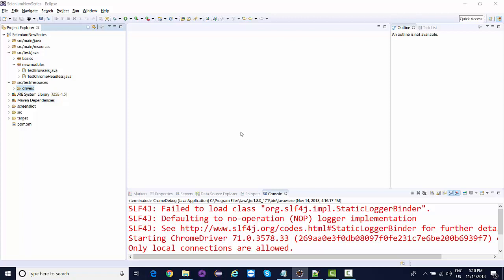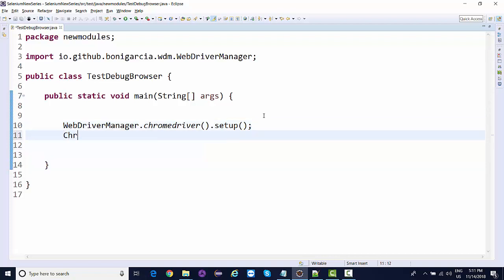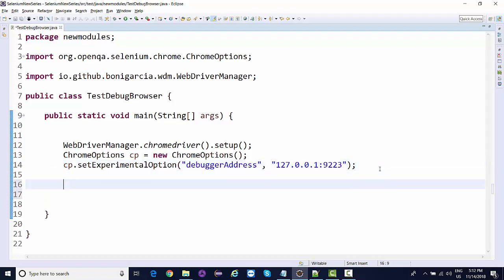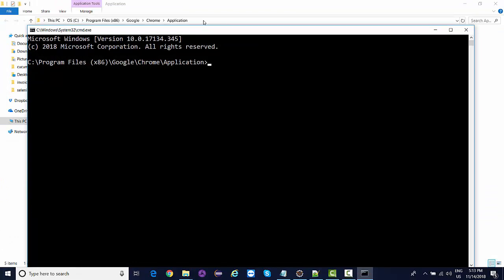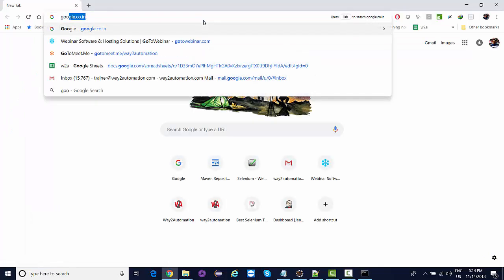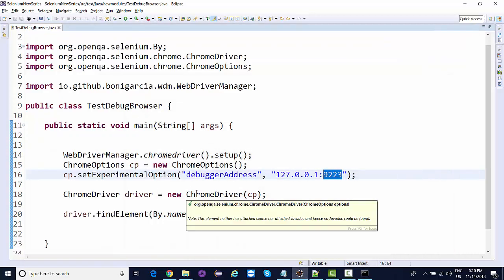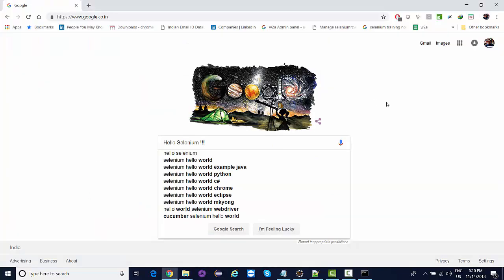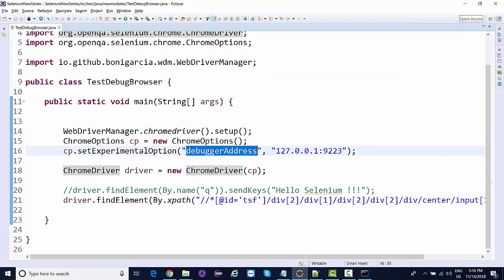Selenium webdriver tutorial - Debug Test Execution on already launched browser session